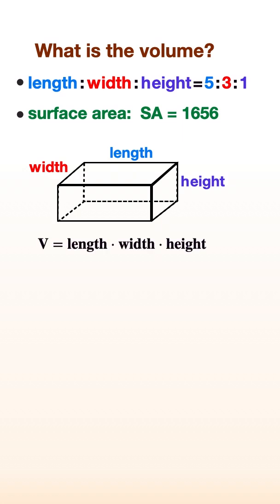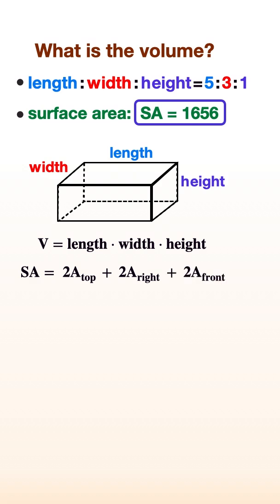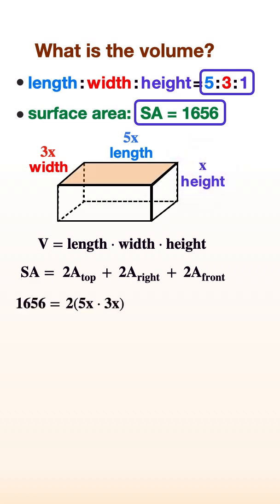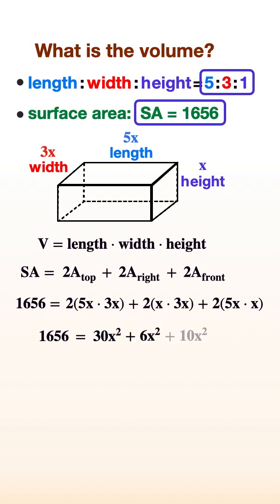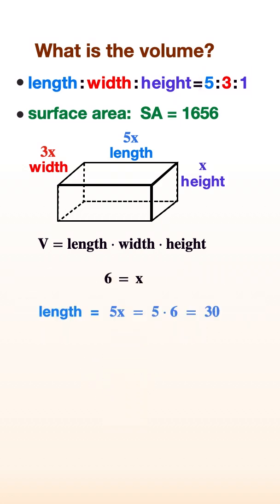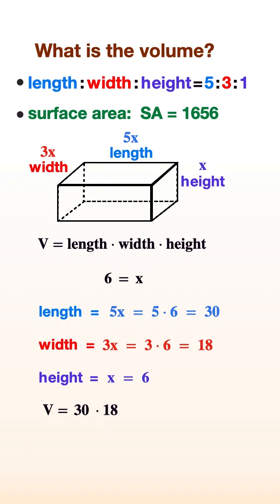Find the Volume of a Rectangular Prism Given 2 Clues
We find the volume of a rectangular prism given two pieces of information about it. We are told the value of the surface area of the prism. We are also told that the ratio of length to width to height is 5 to 3 to 1.